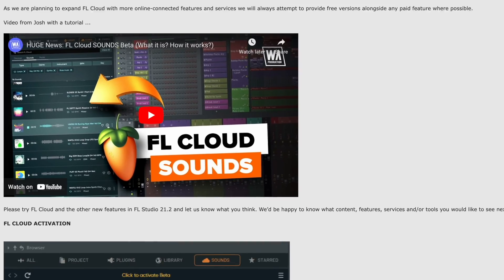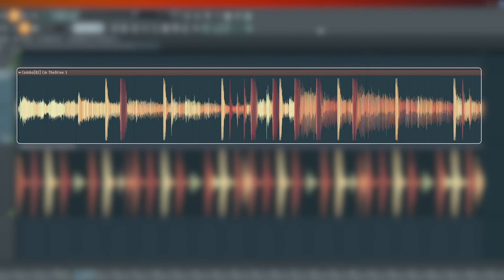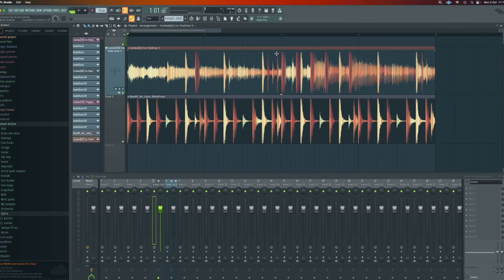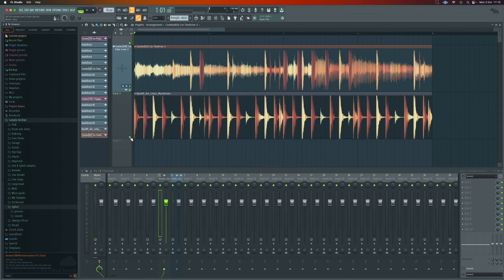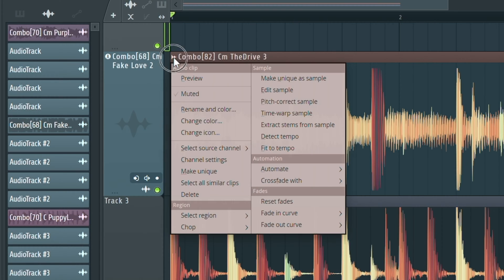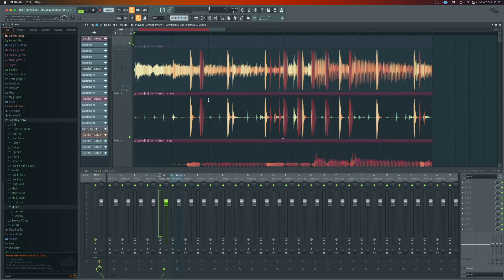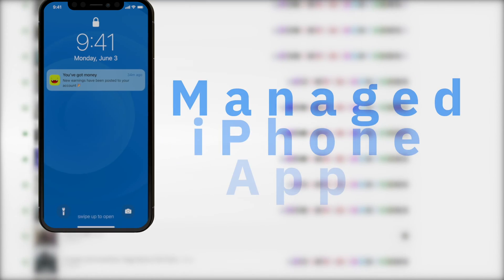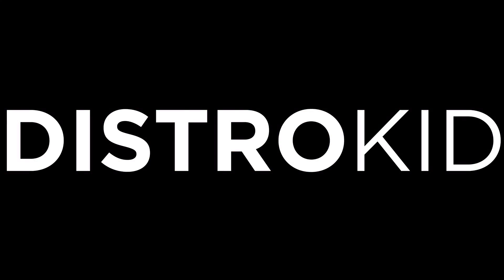How to Remove Drums From a Sample FL Studio Free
The latest version of the beta — FL Studio 21.2 — has added a much-anticipated stem separation tool, the first DAW to use AI to split fully mixed tracks into their constituent parts such as bass, drums, and vocal.

🚀 For less than a starbucks coffee to get access to multiple courses, files, projects, presets & more

FREE STUFF